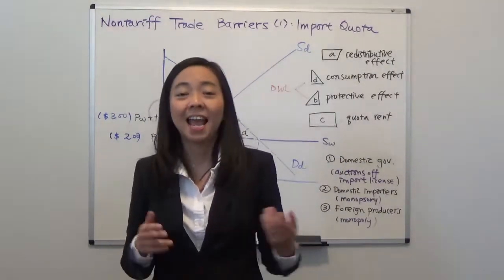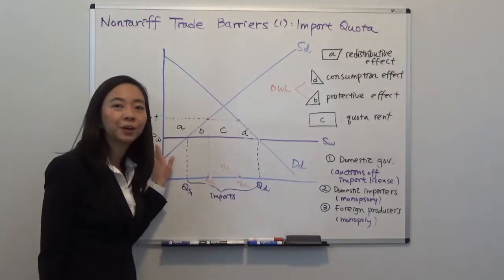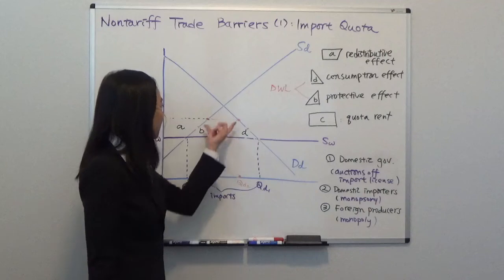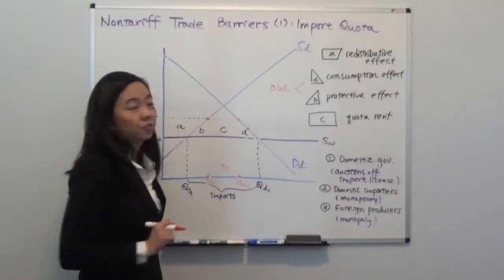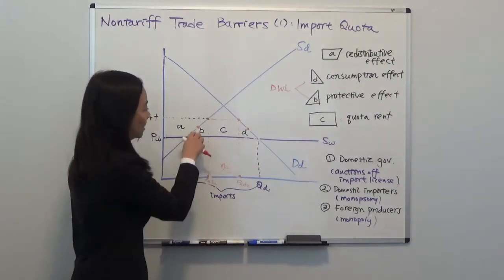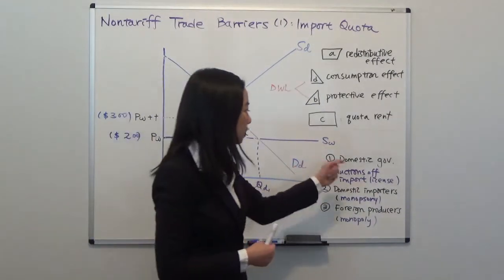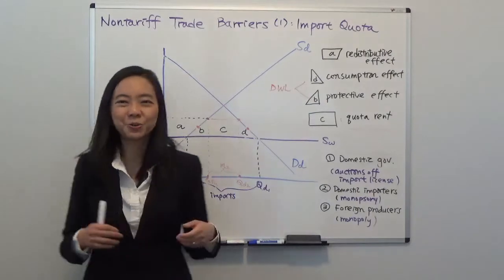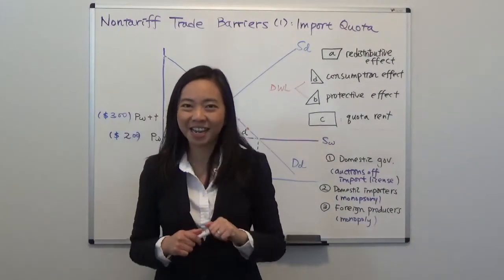Import Quota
This video explains welfare effects of an import quota.